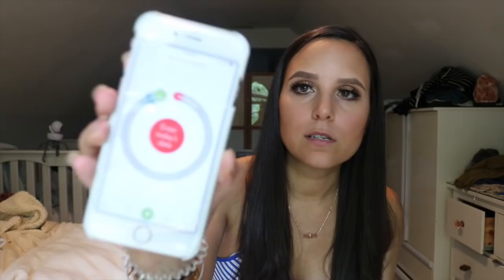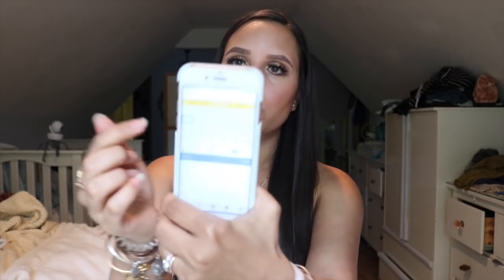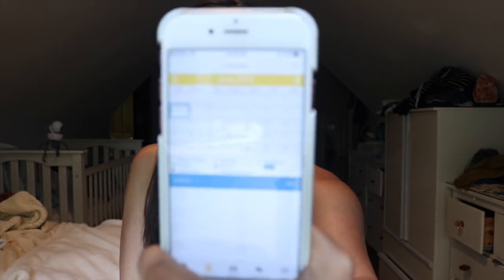BEST TTC TIPS I'VE EVER RECEIVED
NATURAL TTC TIPS THAT REALLY WORKED FOR ME..

♡ Friend Me on Social Media! ♡

PREGNANCY PRODUCTS I LOVE //

Garden of Life Organic Prenatal Multivitamin Supplement with Folate - mykind Whole Food Prenatal Vitamin, Vegan, 180 Tablets

Garden of Life Iron Complex - Vitamin Code Raw Iron Whole Food Vitamin Supplement, Vegan, 30 Capsules

Garden of Life mykind Organic Plant Calcium - Vegan Whole Food Supplement with D3 and K2, Gluten Free, 180 Tablets

Bluebonnet Biotin 5000 mcg Vegetable Capsules, 120 Count

BlueBonnet Cellular Active CoQ10 Ubiquinol Vegetarian Softgels, 100 mg, 60 Count

Earth Mama Angel Baby Body Butter for Pregnancy Stretch Marks, 8 fl. oz.

Nutiva Organic Coconut Oil, Virgin, 54 Ounce (Pack of 2)

Pre-Seed Personal Lubricant, 1.4 Oz

Pregnitude Reproductive and Dietary Supplement, 60 Fertility Support Packets

JASON Nourishing Apricot Deodorant Stick, 2.5 Ounce Sticks (Pack of 3)

OVULATION TEST STRIPS I USED

PREGMATE 50 Ovulation LH Test Strips

BBT THERMOMETER I USED

Clinical Basal Thermometer - BBT-113Ai by iProvèn - ACCURATE 1/100th Degree, Highly SENSITIVE, Perfect Companion for Family Planning

Clearblue Rapid Detection Pregnancy Test, 3 Count

Easy@Home 25 Pregnancy (HCG) Urine Test Strips, 25 HCG Tests

Sea-Band Mama, Anti-Nausea Accupressure Wrist Band

Ring Light

ESDDI 20"X28" Soft Boxes

Hi! I've had this channel since 2009 but only started uploading regularly last year. I am a born and raised New Yorker. I've been a performer my whole life and in 2009 was offered the job of a lifetime - performing for Disney Cruise Line. Over three years with the company, I portrayed some of Disney's most beloved characters, danced my heart out, and met my husband! In 2013, I moved up to Toronto, Canada and studied for my full STOTT Pilates certification. Then, that summer, my husband and I got our first apartment on the Upper East Side in Manhattan, NY! In December 2013, my husband (then boyfriend) came home from his last ship contract and proposed! We got married at The Russian Tea Room in New York City on January 24th, 2015. We love adventure, and after 3 years living in Manhattan, in May 2016, we moved down to Celebration, Florida! In December 2016, I danced in the Macy's Holiday Parade at Universal Studios and had the time of my life! Although we've loved Florida, in May 2017, we moved back to New York to be closer to family and friends. In June 2017, we got the best news in the world - that we were expecting our first baby due March 2018. on February 28th, 2018 our little Hugo William was born. He is the light of our lives. PHEW.. So that's my story! I don't know what adventures lie ahead but I am SO excited to share them with all of you!